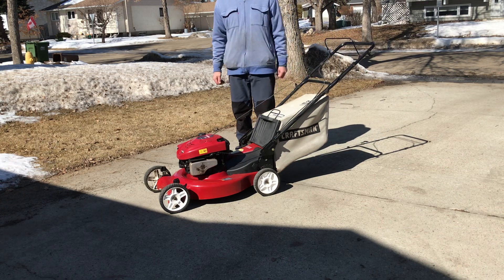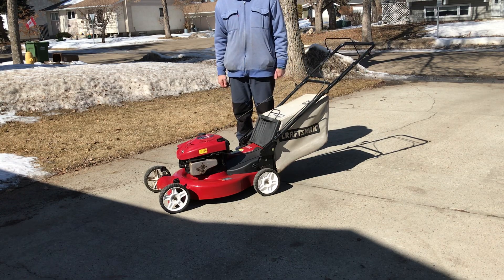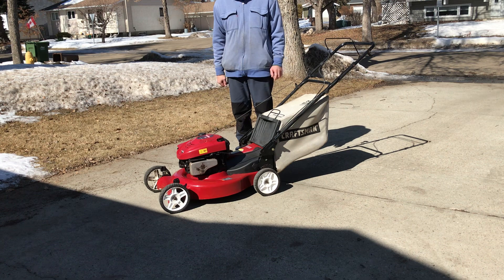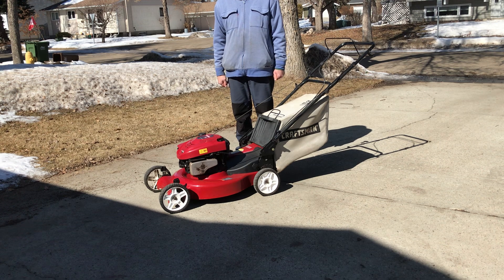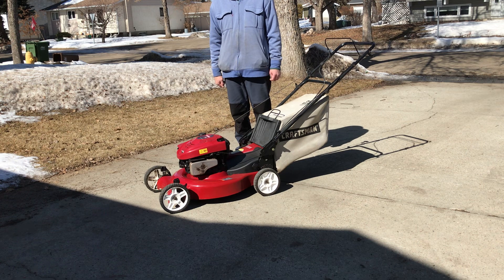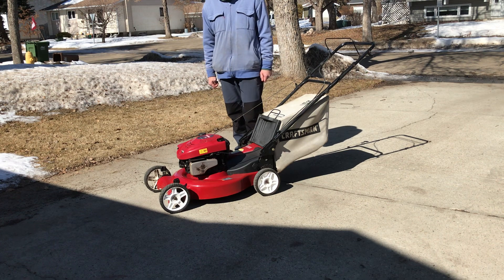March 28, 2023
2007 21” Craftsman lawnmower.